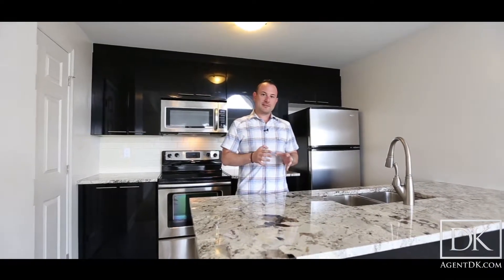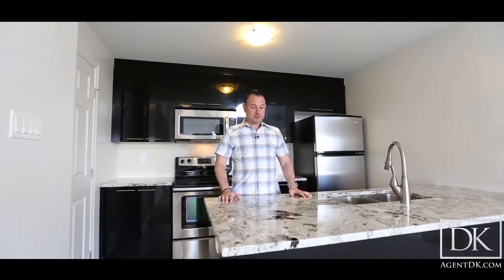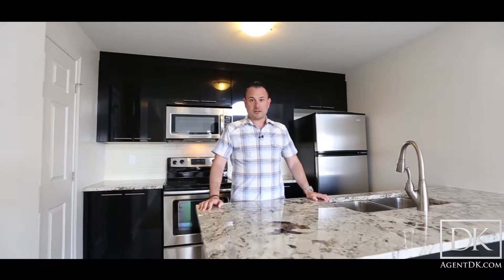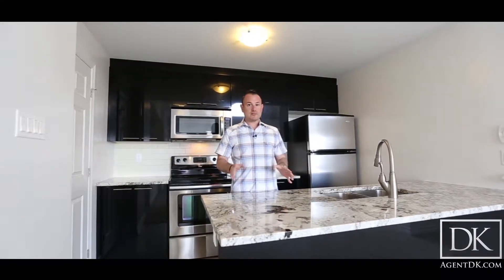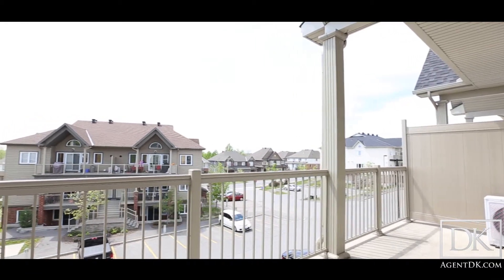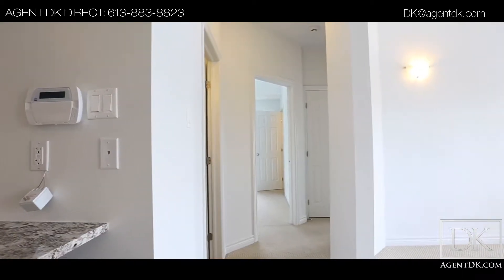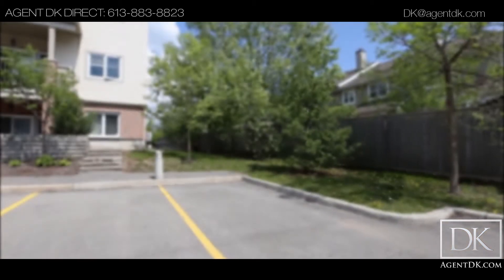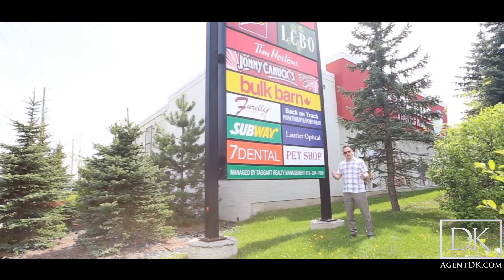151 Mocha Private Unit E - 2 Bed / 2 Bath / 2 Parking Condo For Sale!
**NO Condo Fees for One Year!!**

Seldom Offered, Chic, Loft-level, 2-bedroom, 2 Bath Flat w/2 PARKING SPOTS!

944 Sq Ft of Modern Design Featuring 9' Cathedral Ceilings, Oversized Windows and Open Concept Layout.

Kitchen features Beautiful Granite Countertops, Subway Tile Backsplash, Breakfast Bar, Upgraded Dark Cabinetry & Stainless Steel Appliances.

Master Bedroom features 3pc Ensuite w/Shower! 2nd Bedroom w/Coffered Ceilings and Upgraded 2nd Bath.

In-Suite Laundry & Storage!

Large 23' Long Outdoor Terrace with Natural GAS BBQ Hookup - Perfect for Entertaining or Enjoying Sunsets!

Short Walk to Shopper's Drug Mart, LCBO, Tim Hortons, Restaurants & More! Just a 5 minute drive from Future Hard Rock Casino Entertainment Complex!

2 PARKING SPOTS!

Why RENT when you can OWN!?!

For a Private Viewing Call The Agent DK Team Today!